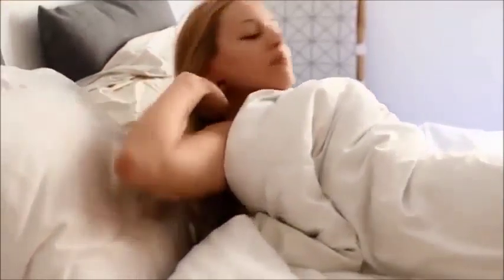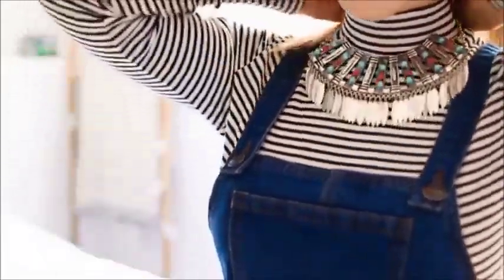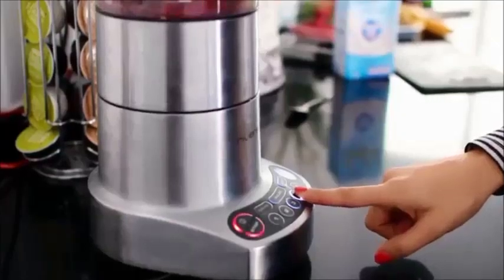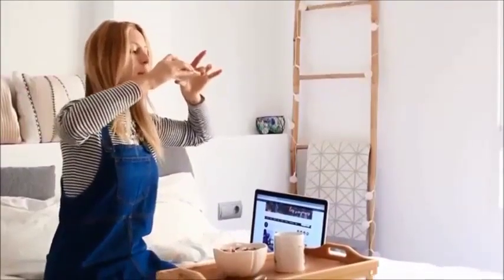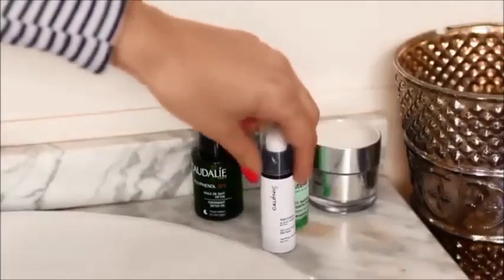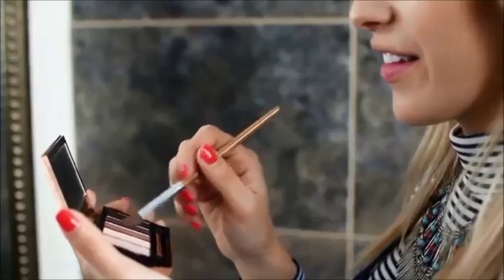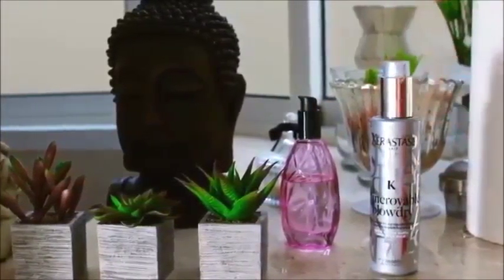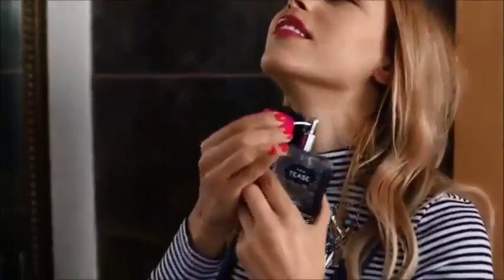Healthy Morning Routine